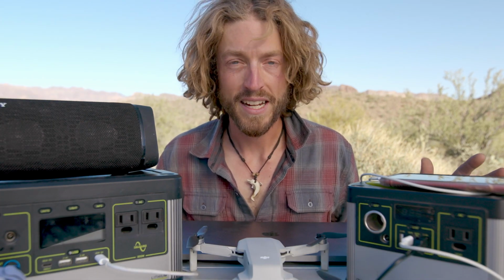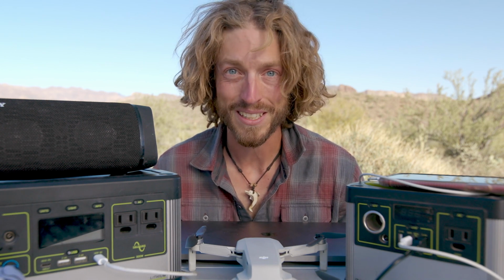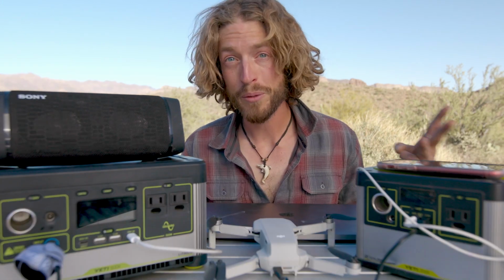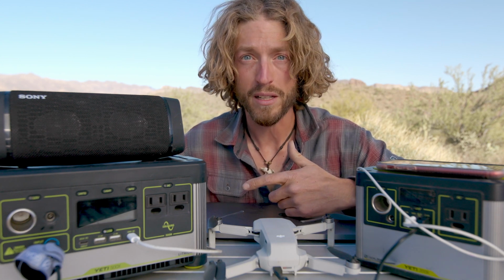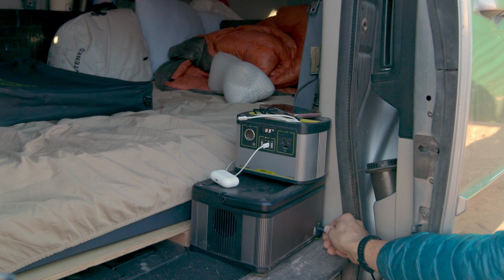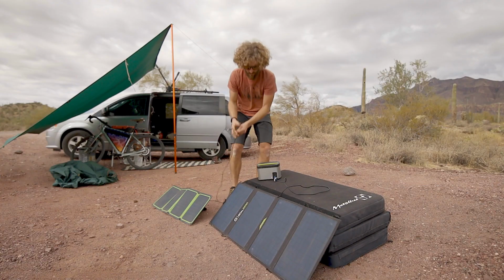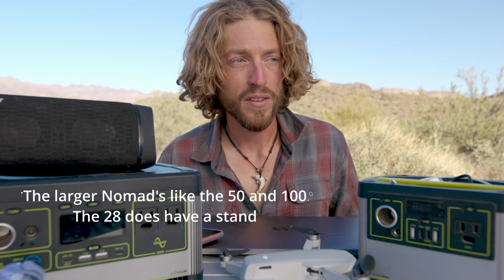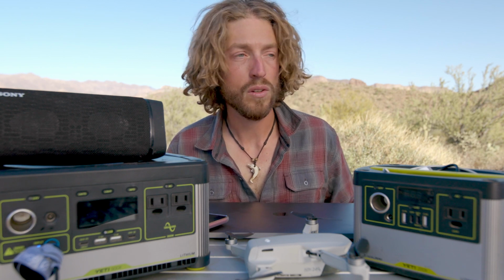Goal Zero vs Jackery | Nomad vs Boulder Solar Panels | How much power do you need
In today's video, we look at two portable battery banks, the Yeti 500x and Yeti 200x, and compare them to Jackery solar generators. I also compare the Goal Zero Nomad 28 and 50 solar panels to the Boulder 100 briefcase as well as help you calculate how much power you need, Watt Hours, in the average day. Hope it helps!!!

(0:00) -- Introduction
(0:19) -- Calculate Power Needs
(1:44) -- Yeti 500x & 200x
(1:57) -- Power Backstory & Quarantine
(2:57) -- Goal Zero vs Jackery
(6:00) -- Solar Panel Comparison
(7:39) -- Downside of Nomad Panels
(8:56) -- Wrap-up
(9:26) -- Outtakes

**GEAR DISCUSSED IN THE VIDEO**
-Jackery Explorer 240
-Jackery Explorer 500
-Jackery Explorer 1000
-Jackery SolarSaga 100

-My Camera
-Main Lens
-Small Microphone
-Big Microphone
-SD Card
-Ultra-light Tripod